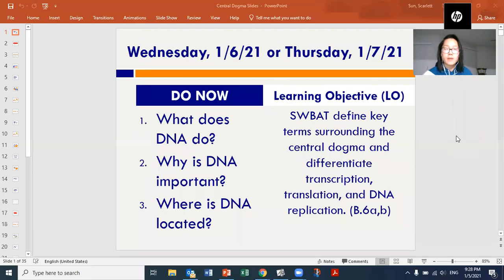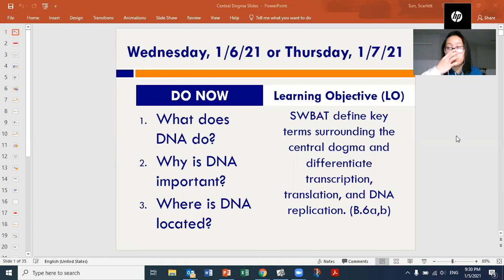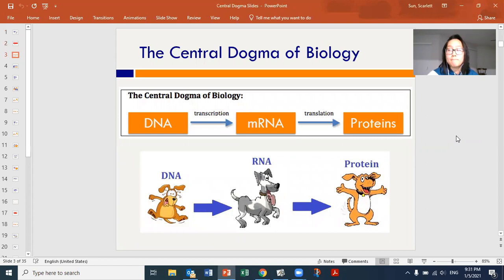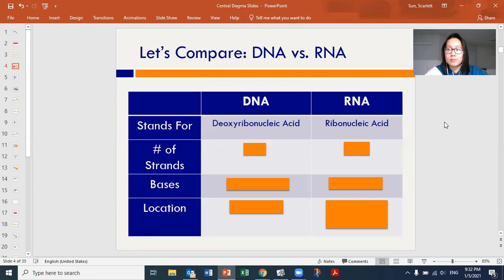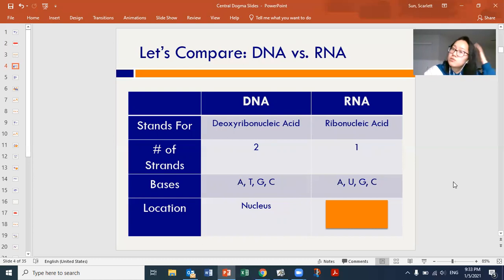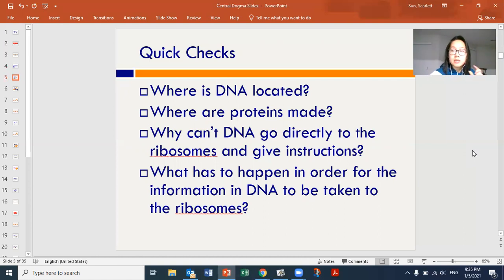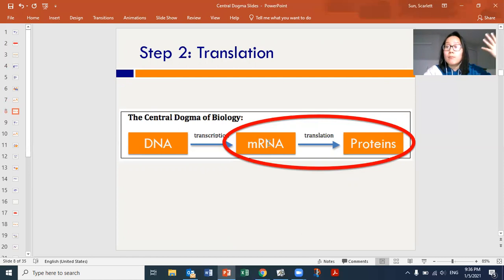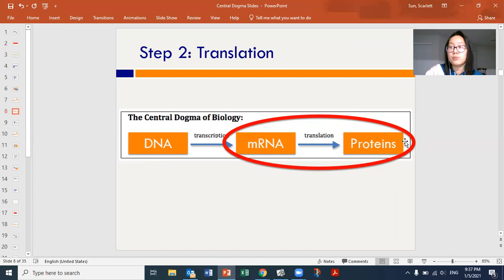Central Dogma Introduction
Here we review the main purpose of completing the central dogma.